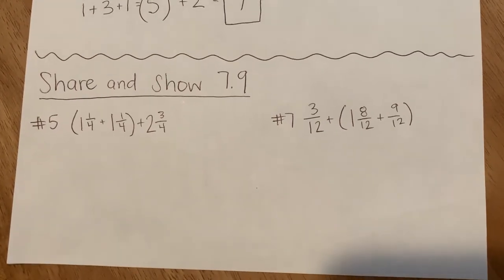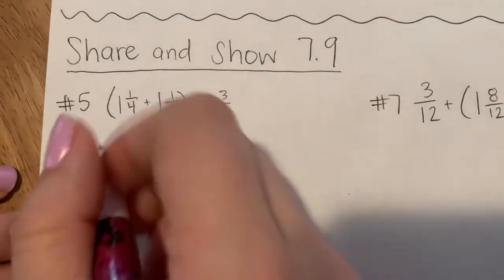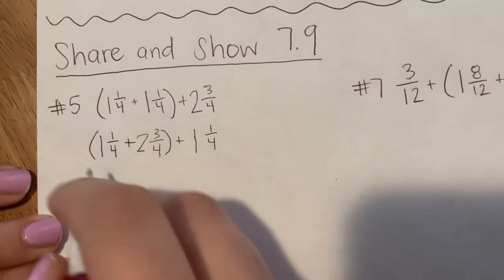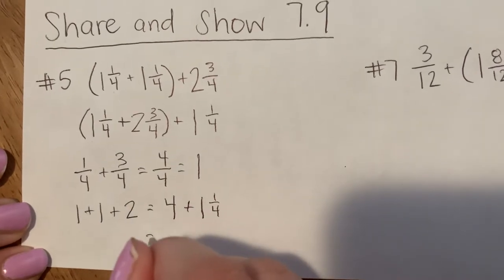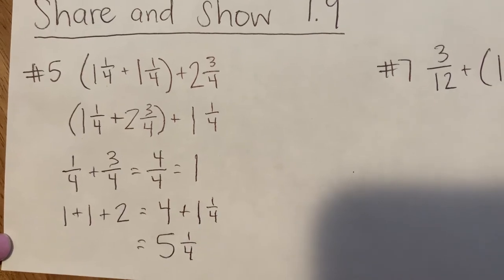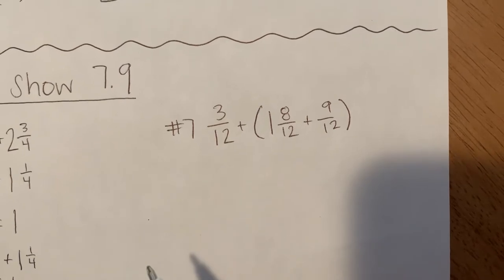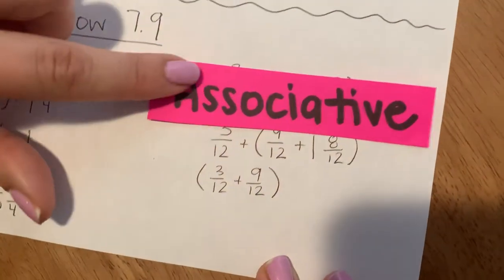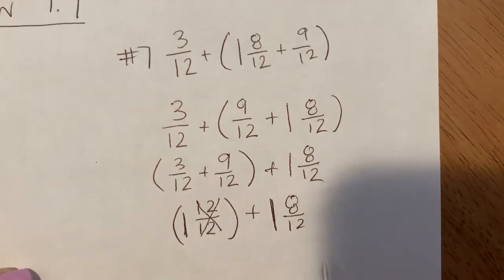Lesson 7.9 Share & Show Pt. 1